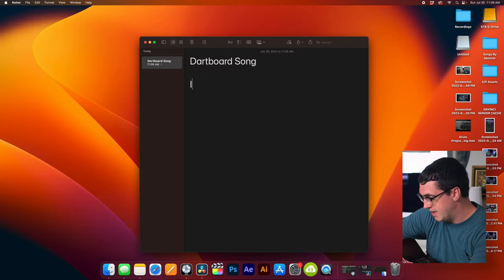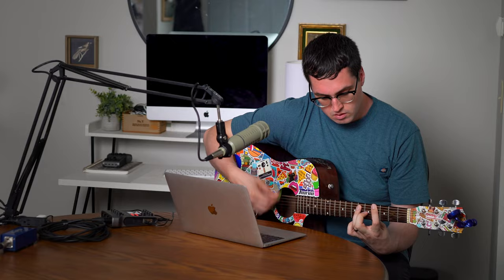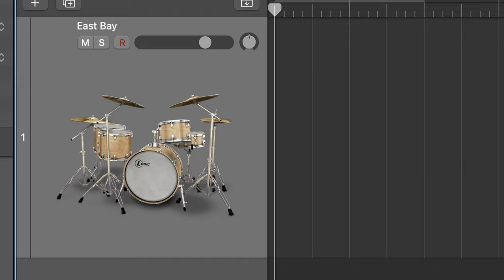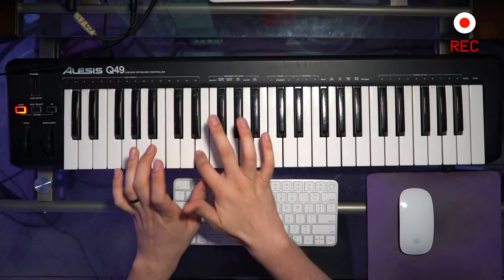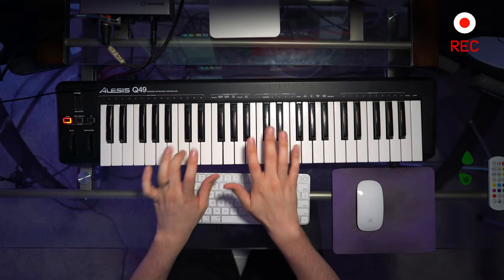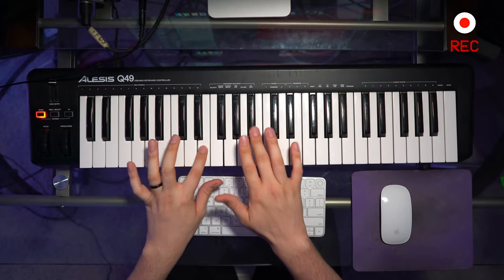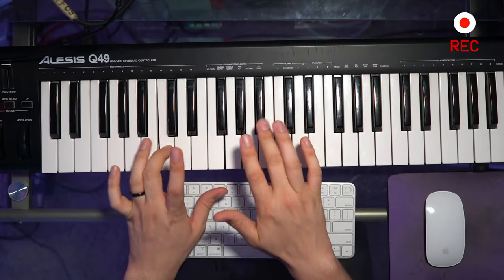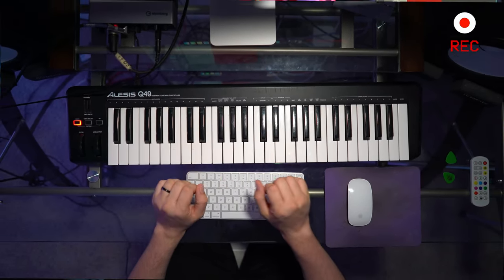I used a dartboard to write a song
Get instant access to my FREE training and learn how to record pro-level music at home! 👇

When writing a song, there are a lot of creative choices to make. But what happens when we leave the choice of the genre, tempo, key, and subject matter up to a throw of a dart?

SPARE BEDROOM STUDIO COURSE

Want to learn how to record music like a pro from home? It’s packed with everything you need to produce studio-quality tracks without leaving your house.

If you like the song in this video you can now stream it! It's called "Shut The World Away" and it's on my new album, "I did it for me"

FOLLOW SPENCER

Audio Interface

Midi Keyboard